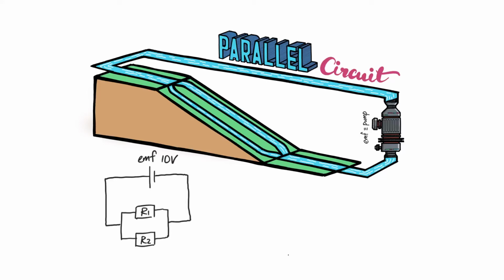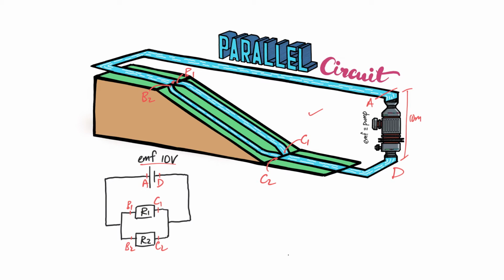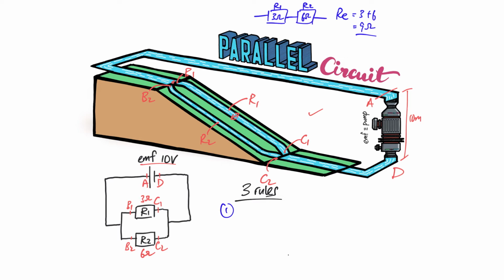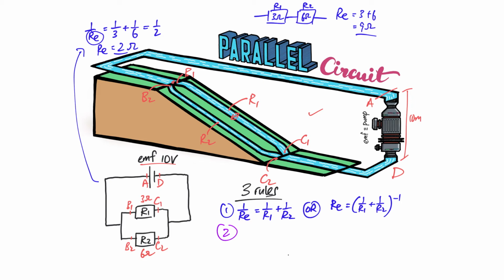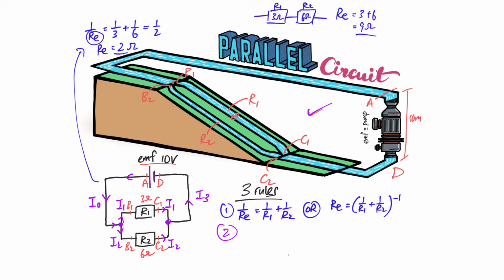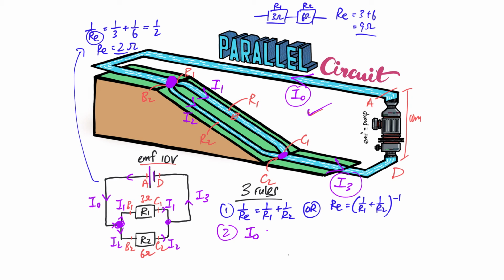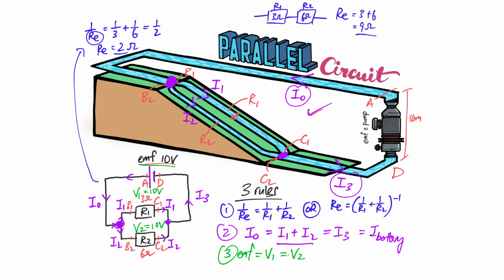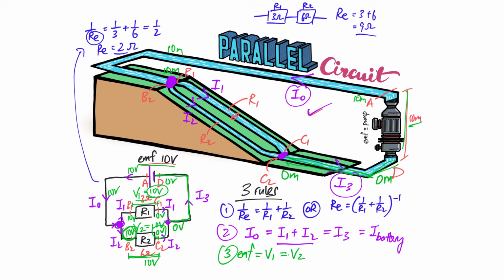Understanding DC Circuit 03 Parallel Circuit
Parallel Circuit